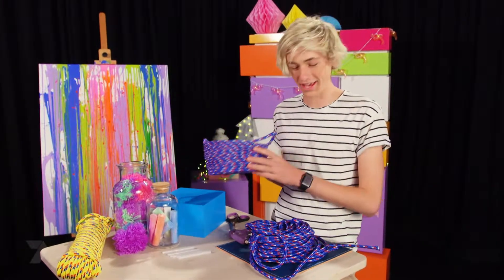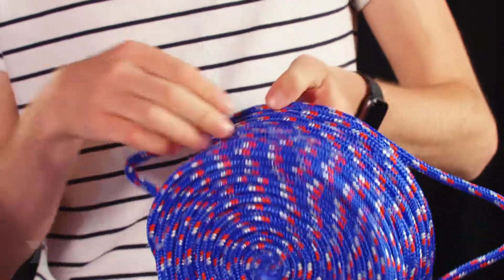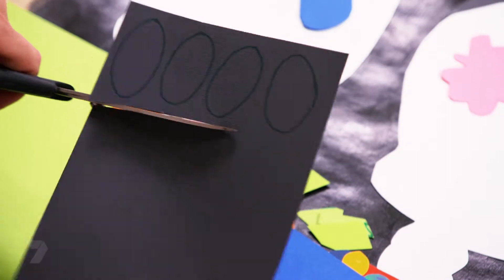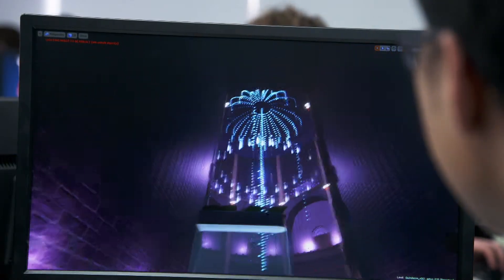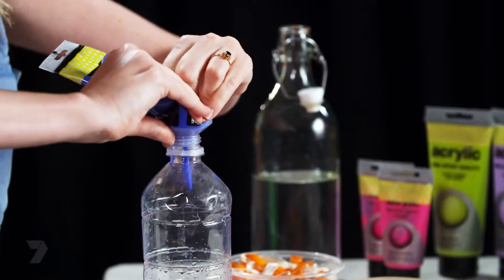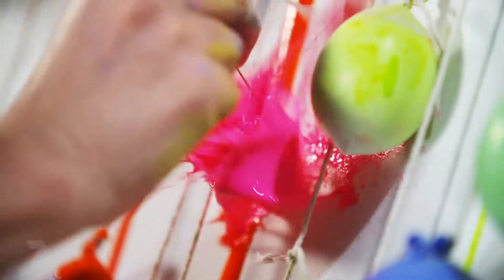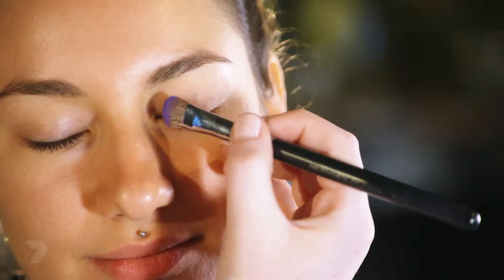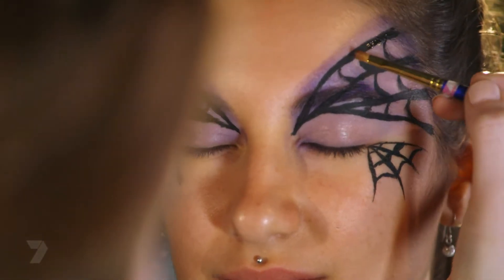DIY Rope Baskets | GET ARTY | EP64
On today’s episode of Get Arty, Ally’s awesome sugar skull collage is taking place, while we meet game artist, Jonathan Guion, who shares with us the intricate process of creating video games! We get seriously messy with Jacqui’s latest exploding artwork project! Rhyah has a creepy crawly makeup tutorial to make you shiver and Jye turns a pile of rope into a funky but handy basket.